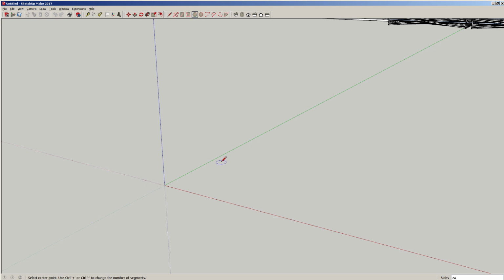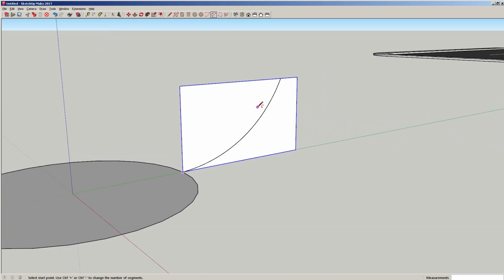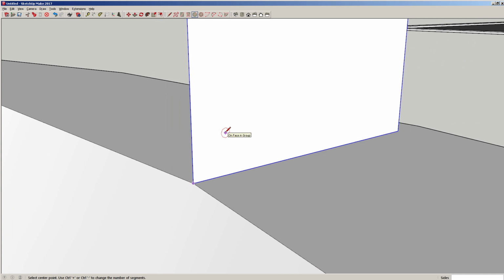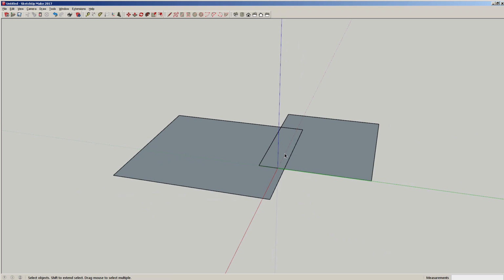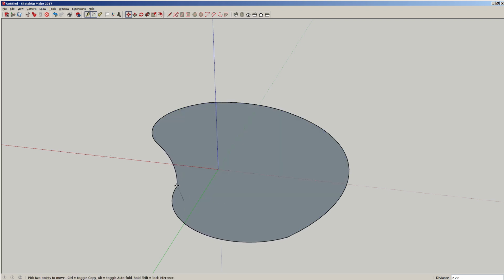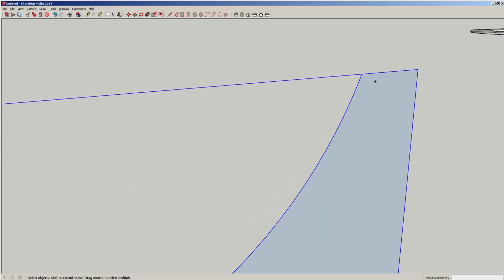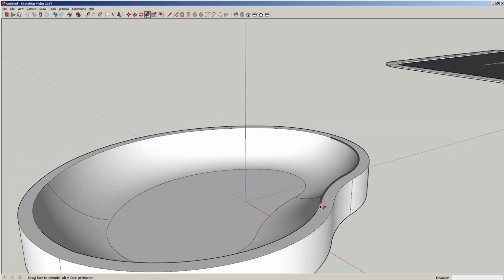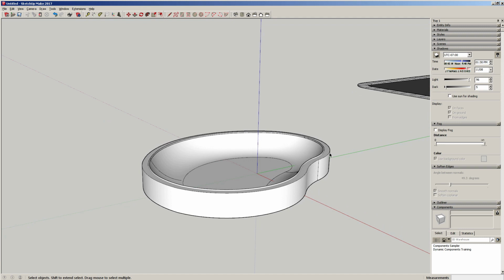Build A Skatepark: Lesson 4 - Bowls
Today we are building practice bowls with "follow me" tool.  You will learn to create a simple circular bowl but also a bean-shaped bowl.  Each of the previous Lessons will help to make bowls creation easier as we use a lot of the same tools.

Specs:
Mint 21.1 64-bit
GeForce GTX 1650
Nvidia 535
SketchUp Free 2017